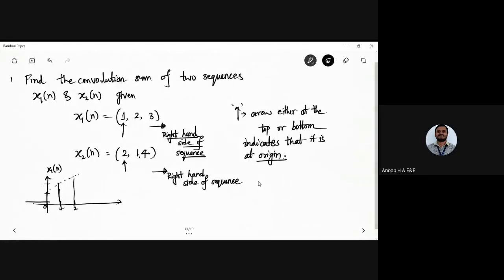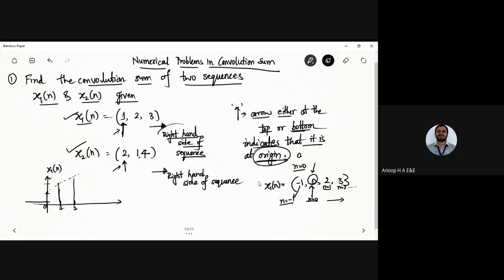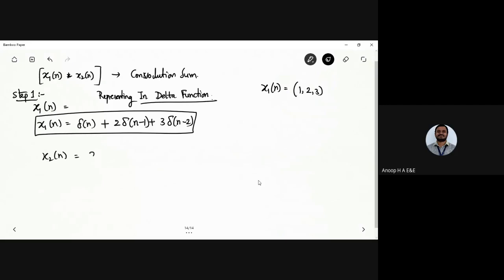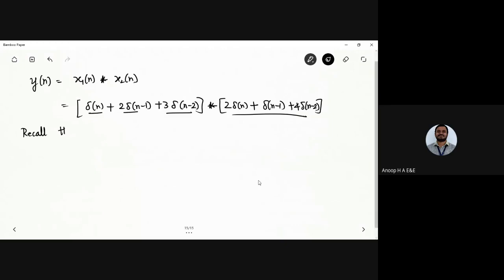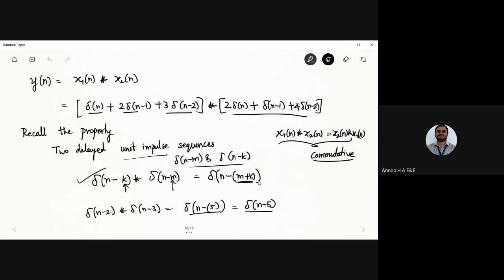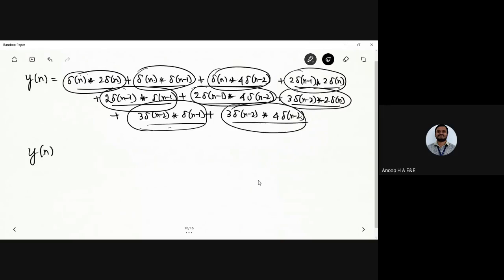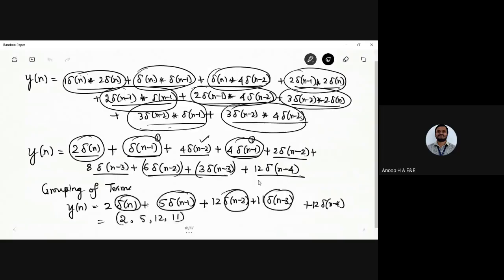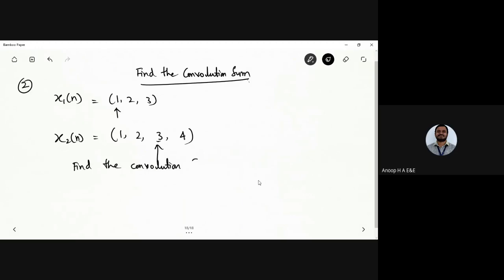Introduction to Convolution Numerical Problem1